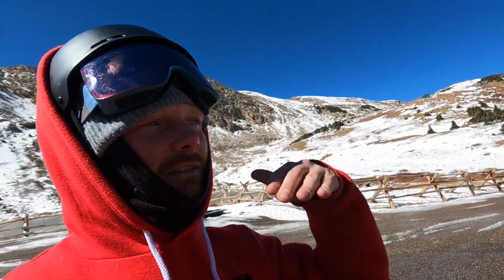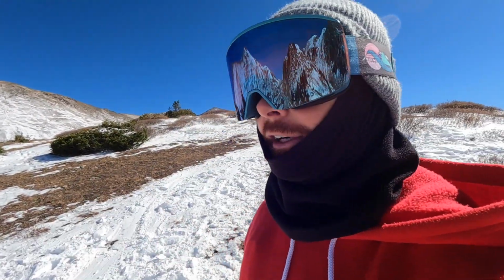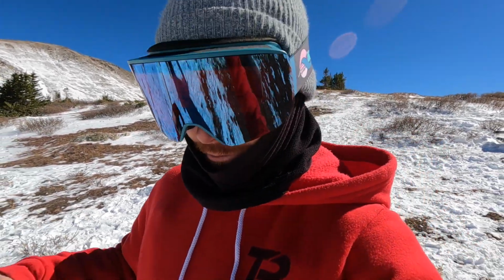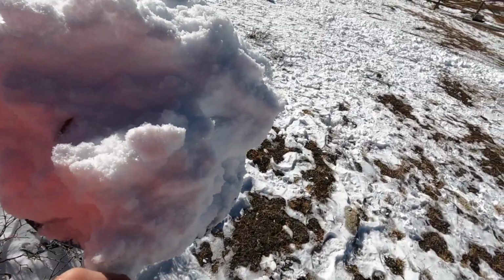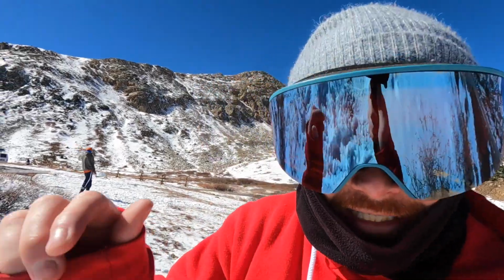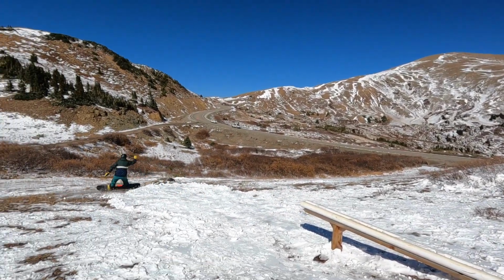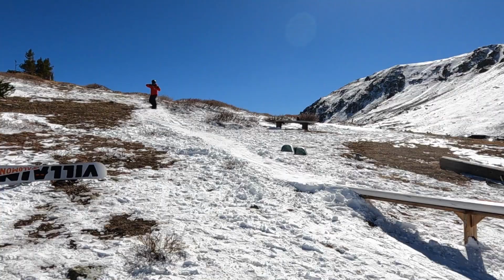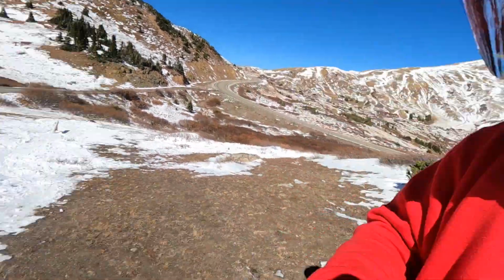SNOWBOARDING IN OCTOBER plus Tips and Tricks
My doods! Today we're SNOWBOARDING IN OCTOBER plus I give you some early season Tips and Tricks. Also, I talk about where I am in the stages of developing a google company. If you wanna help in any way, def let shoot me a dm on instagram and fill out the survey below!

Sticker Store:

IMPORTANT, HELPFUL OR AWESOME LINKS BELOW MY DOODS!

My Snowboard & Video Gear